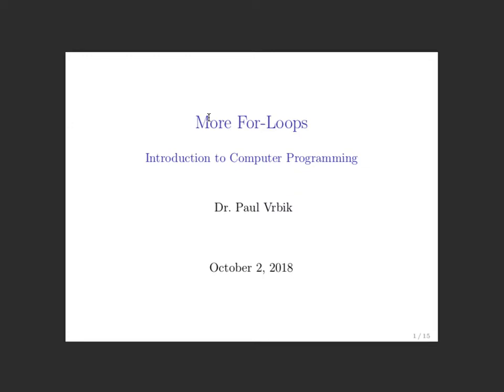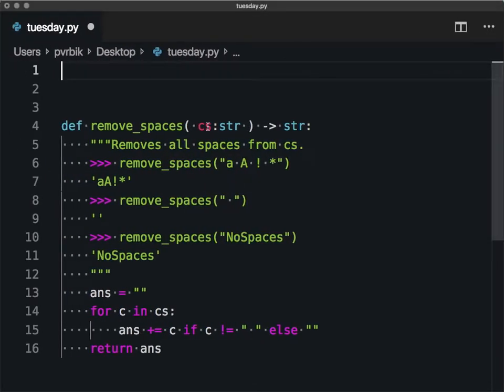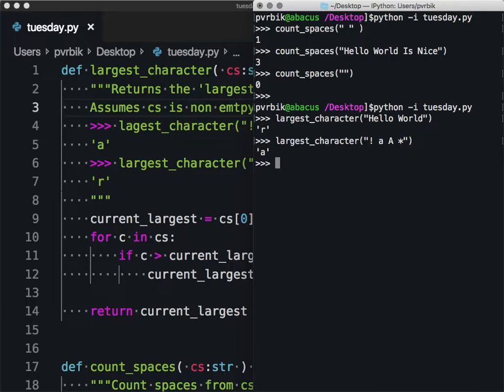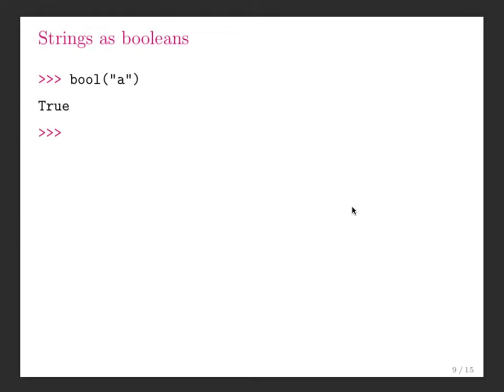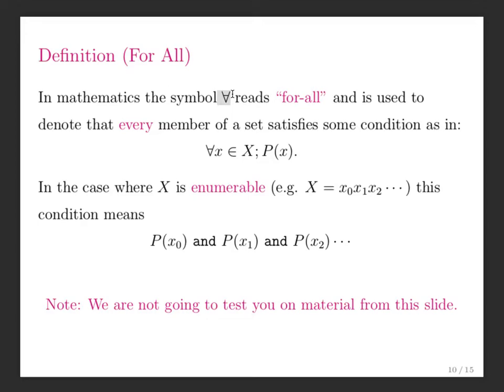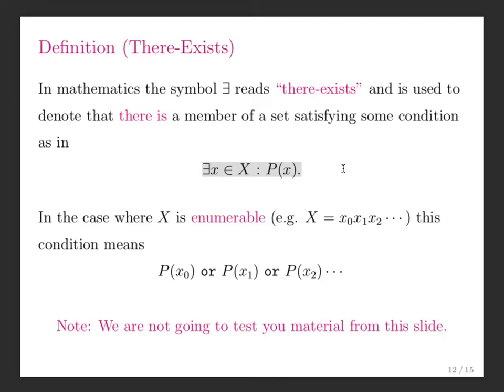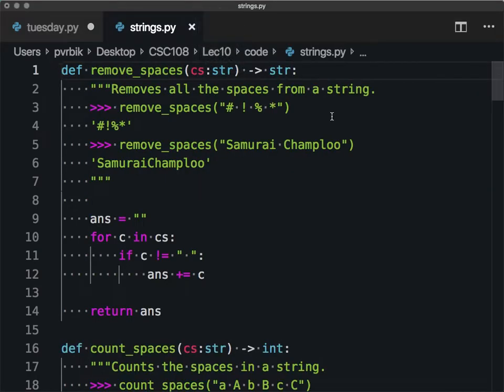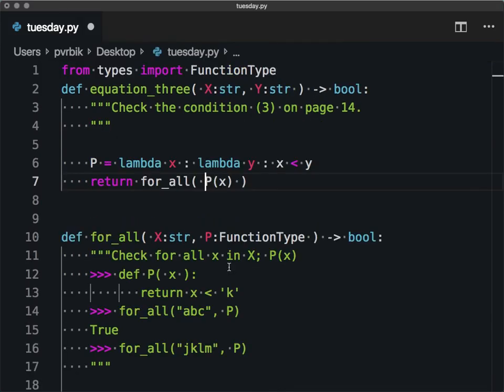Lecture 10 Section 1 -- More For